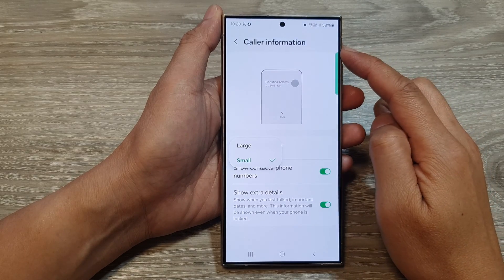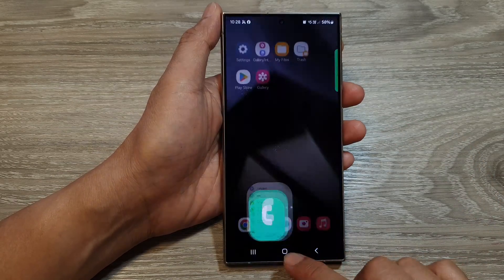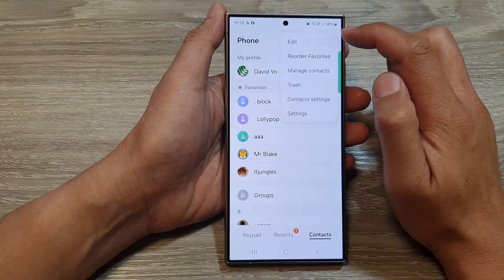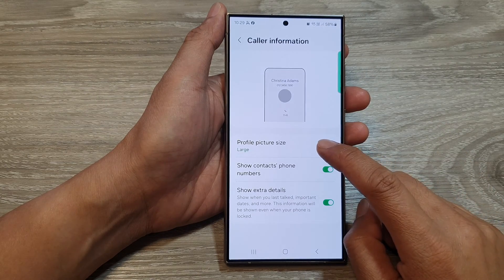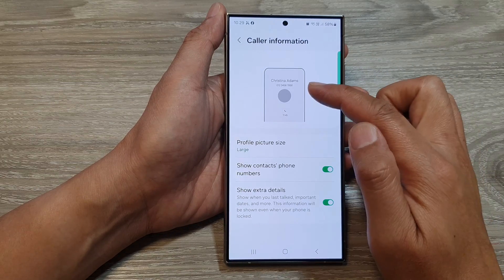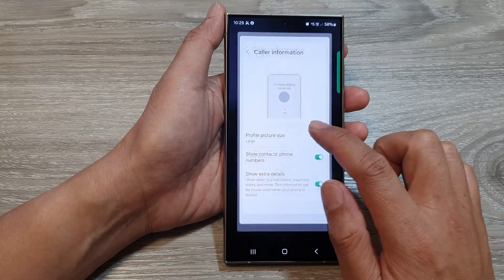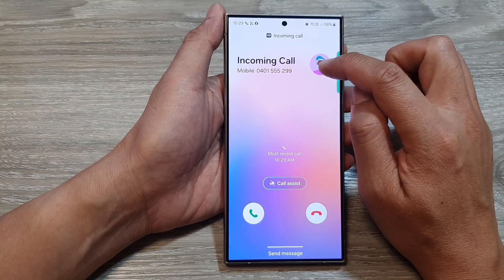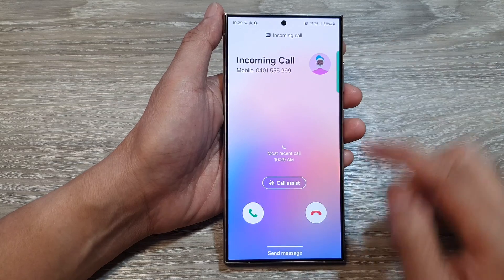Galaxy S24/S24+/Ultra: Make Caller ID Pictures Bigger or Smaller (Easy Guide)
Learn how you can set the Caller information profile picture size bigger or smaller on the Samsung Galaxy S24/S24+/Ultra.

Is the caller ID profile picture on your Samsung Galaxy S24, S24+, or S24 Ultra too big or too small? This quick tutorial shows you how to easily adjust the size of caller information photos. Learn how to make those profile pictures larger or smaller to fit your preferences!